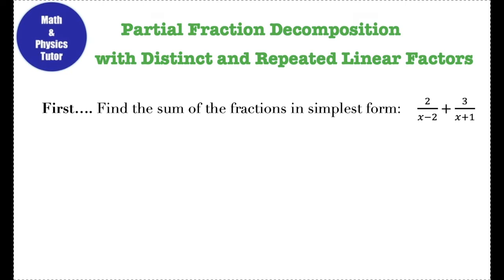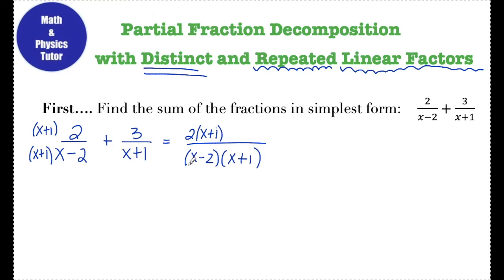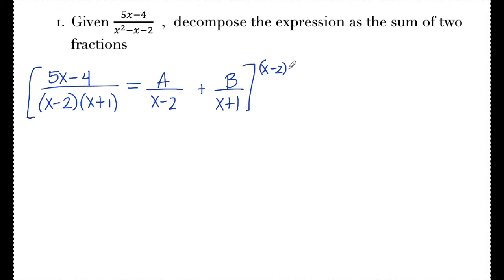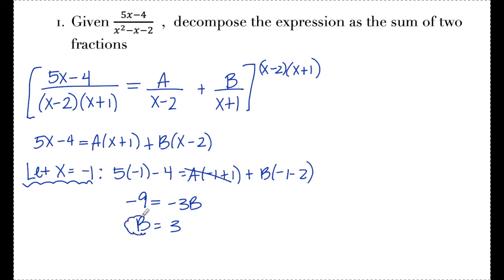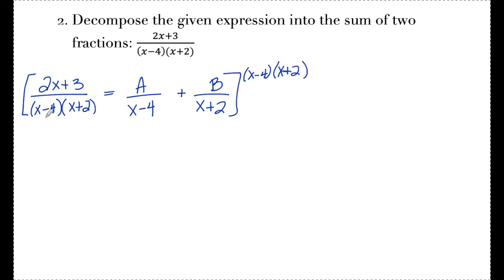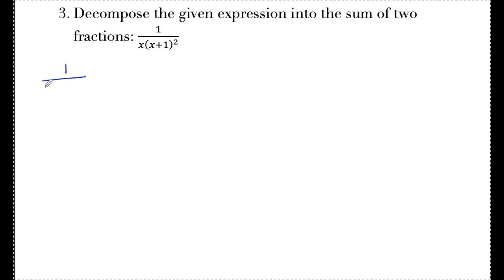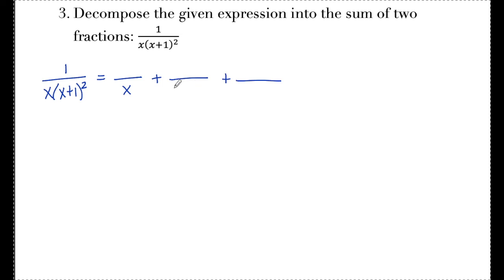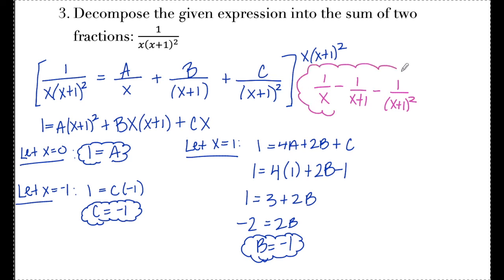Partial Fraction Decomposition with Distinct and Repeated Linear Factors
In this video we will decompose a fraction with distinct and repeated linear factors into a sum of fractions.